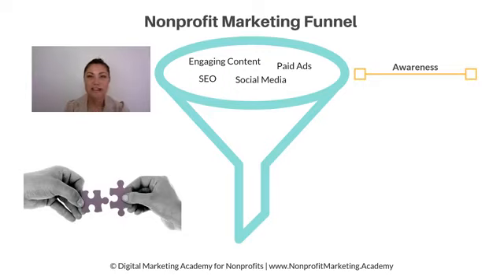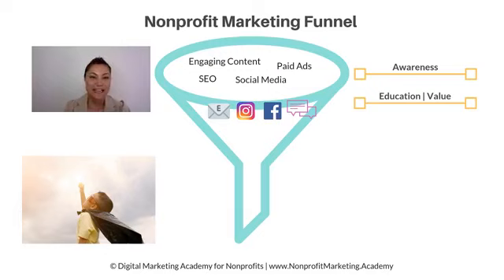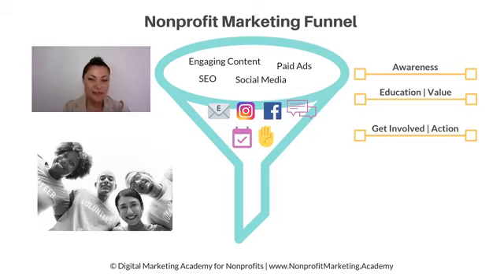The Marketing Funnel | Nonprofit Marketing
Our nonprofit marketing funnel will help you understand the different stages of getting a potential supporter aware of your nonprofit to becoming an avid ambassador for your nonprofit.

Our monthly membership for nonprofit professionals launches on August 24th and will include:
⭐️  Our Marketing Hacks Library
⭐️  Signature Nonprofit Marketing Courses
⭐️  Templates, Worksheets & Swipe Files
⭐️  Discounts and Deals for Nonprofit Professionals
⭐️  On-Demand Trainings
⭐️  LIVE Monthly Q&A
⭐️  Curated Photos & Trending Audio for Nonprofits

COMMUNITY OF LOVING WARRIORS
A loving warrior is someone who fights invisible battles with love. Nonprofit professionals fight battles for others with love every day. We want to help you be a loving warrior for yourself so your heart can stay charged to make a difference. When you join our monthly membership, you'll become a member of our loving warrior community to connect with like-hearted nonprofit professionals.

The Nonprofit Marketing Academy is offered by Moxie Marketing, a boutique agency in Southern California that creates marketing campaigns with heart.